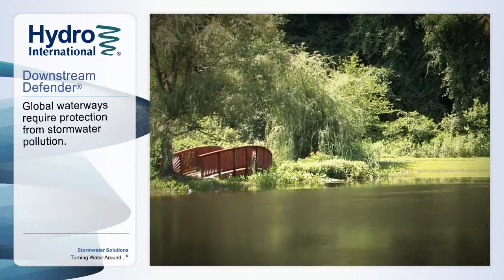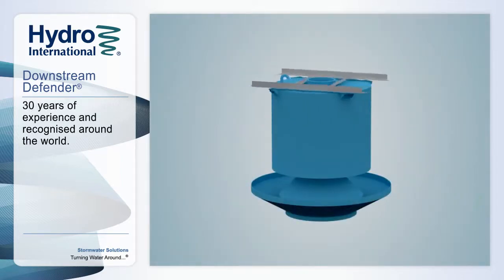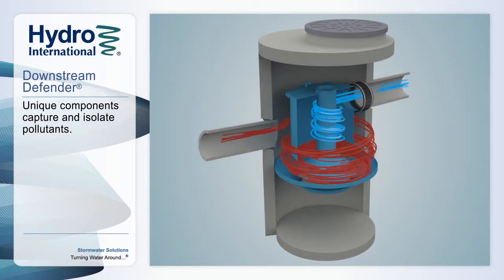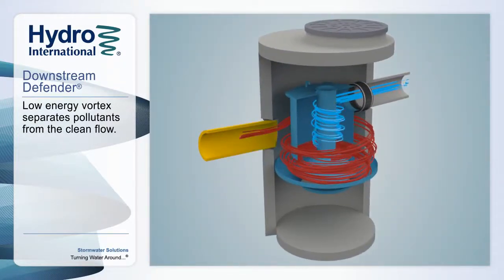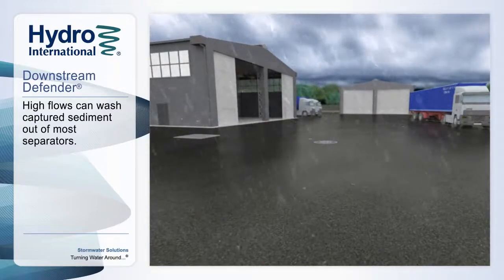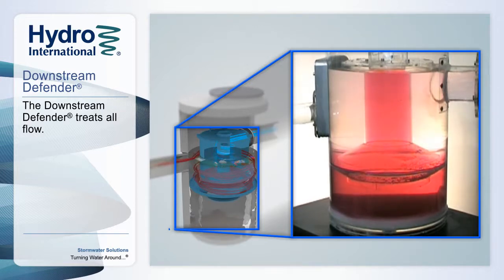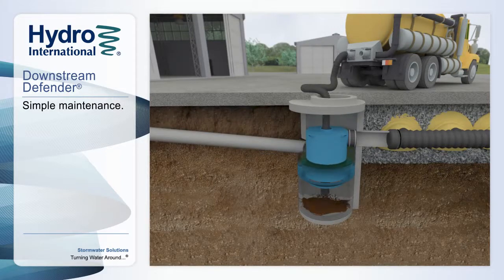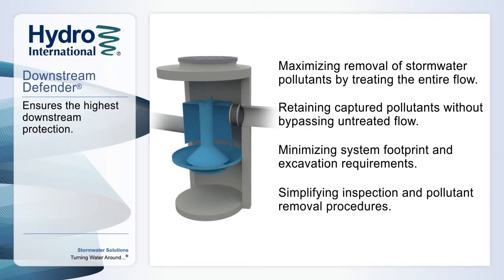Separador hidrodinámico Downstream Defender®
El separador hidrodinámico Downstream Defender® es un dispositivo avanzado de tratamiento de las aguas pluviales capaz de remover residuos flotantes, sólidos sedimentables e hidrocarburos en un solo proceso. Es una solución ideal para cualquier cuenca susceptible de movilizar contaminación en tiempos de lluvia.